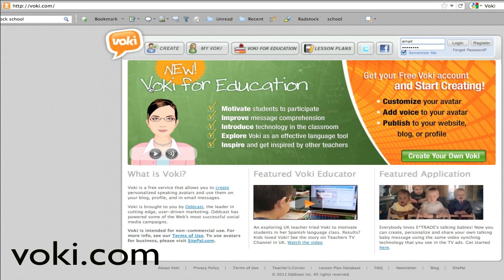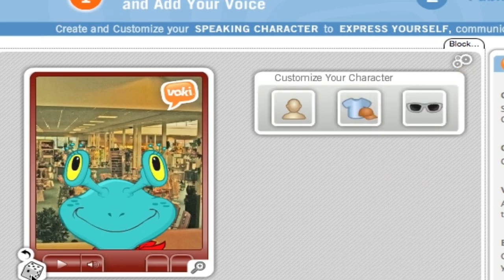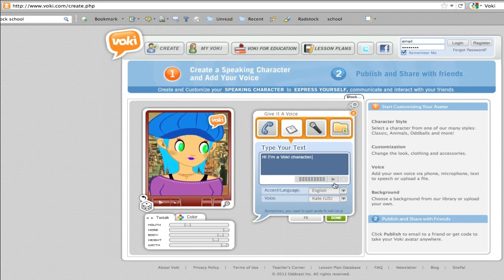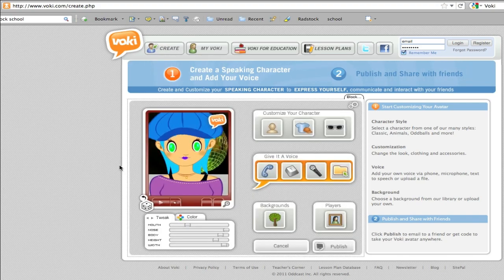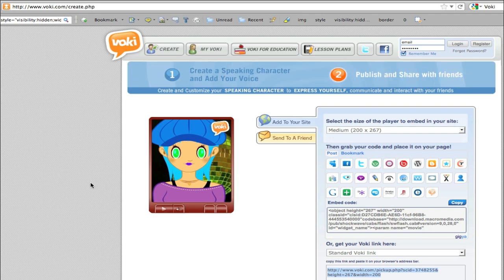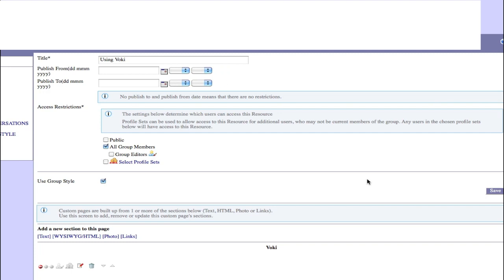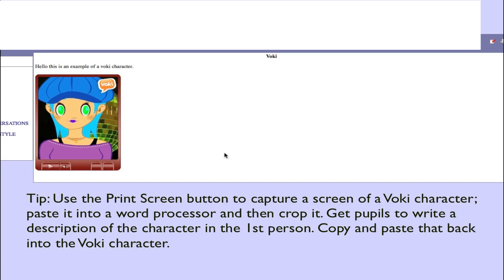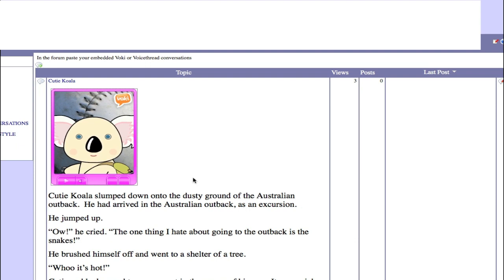Make a speaking cartoon character in Voki for education.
Make a speaking cartoon character in Voki and copy the
"embed code" into a VLE or any web site that allows embedding.